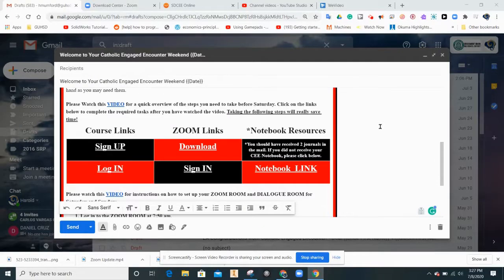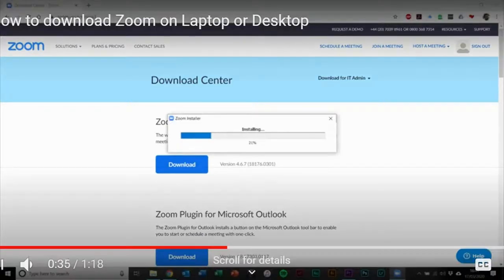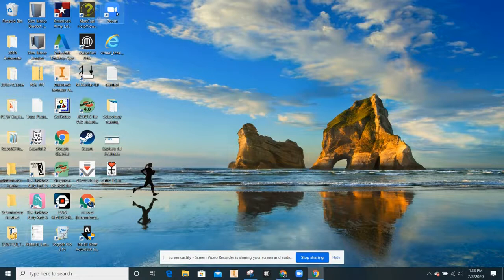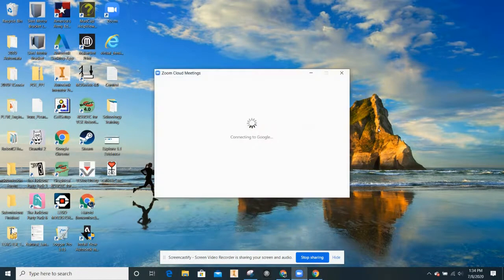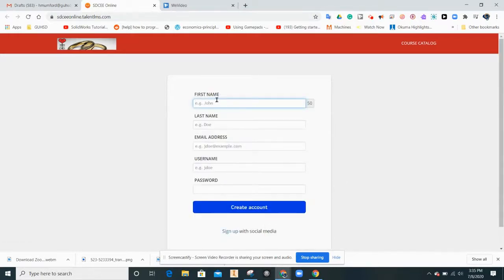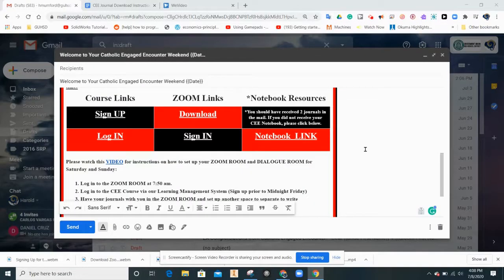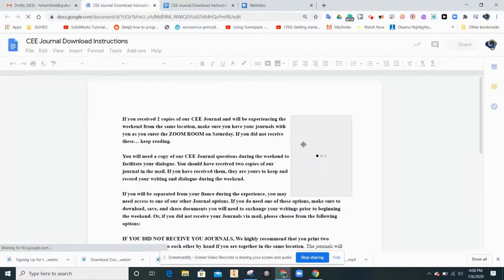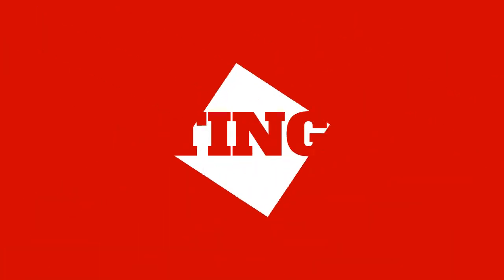NEW Welcome to CEE Weekend Instructions